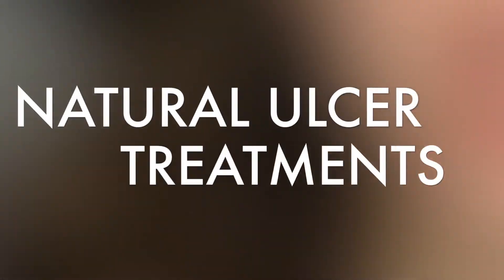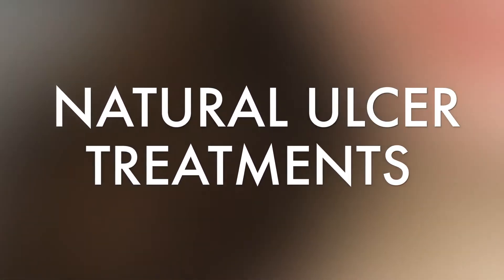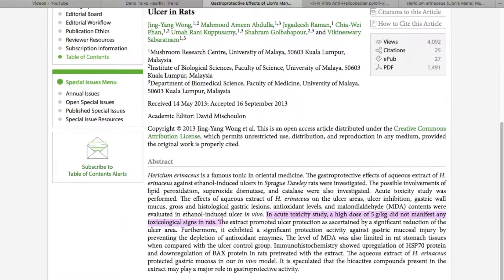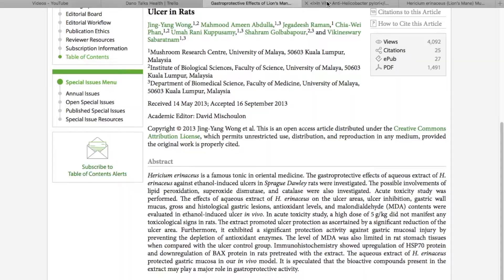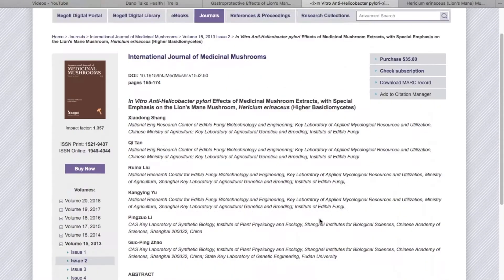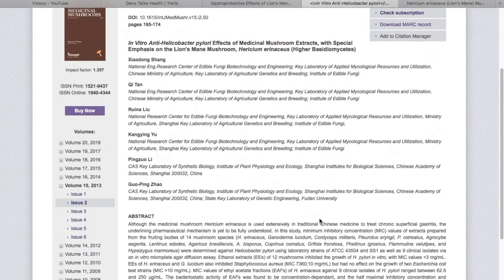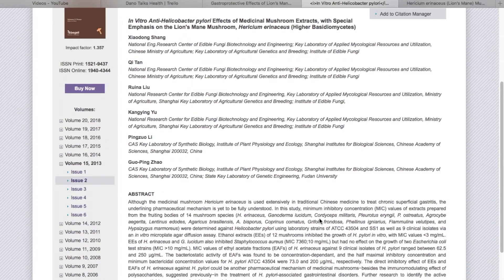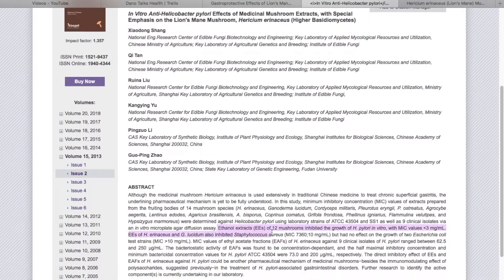Natural Ulcer Treatment | This Food LITERALLY Shrinks Ulcers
NATURAL ULCER TREATMENT | SHRINK YOUR ULCERS \\  Hey guys, in this video I thought that I would share with you some really promising research for naturally treating your ulcers. I actually found quite a few studies to back this information up, I want you to know that I'm not making this up and we're going to go through the evidence together.

LION'S MANE

So the natural remedy I'm talking about is actually Lion's Mane, which is a type of mushroom. Traditionally in ancient Chinese medicine it has been used as a treatment for gastro issues for a long time.

Rat Study
So I found this on study where they actually gave an extract of lion's mane to rats who has ulcers and they observed a significant reduction in the ulcer area. It also demonstrated significant protection activity against gastric mucosal injury by preventing the depletion of antioxidant enzymes.  They conclude with: It is speculated that the bioactive compounds present in the extract may play a major role in gastroprotective activity.

In Vitro Study

In another study I found, they tested 12 different mushrooms out in vitro (Lion's Mane included), and they discovered that the mushrooms inhibited the growth of H. pylori, which is the bacteria that is believed to be what causes stomach ulcers.

I'll also link a couple of studies where they found that lion's mane can stimulate new neural connections in the brain, as well as inhibit the spread of cancer cells

inhibition of h. pylori

lyrascotchz

**Note**